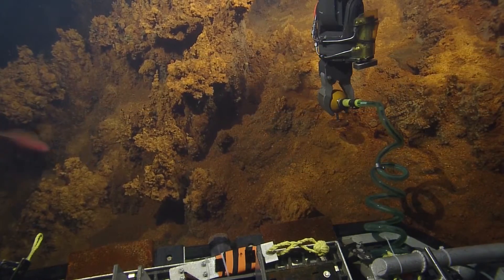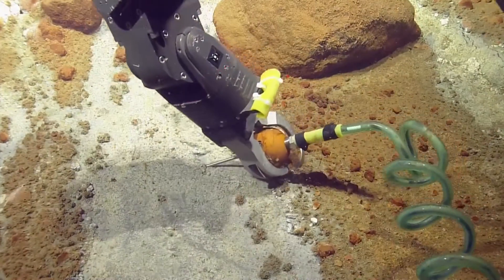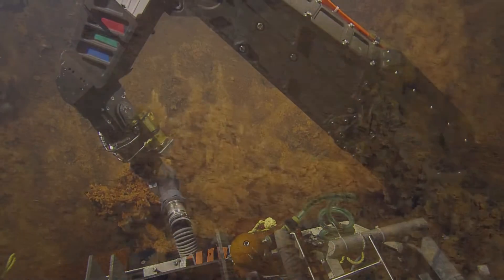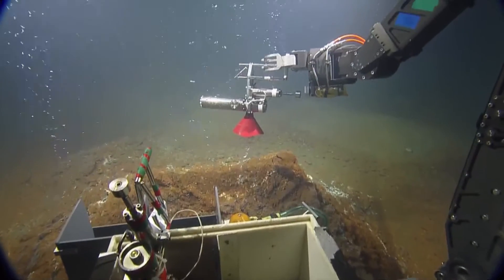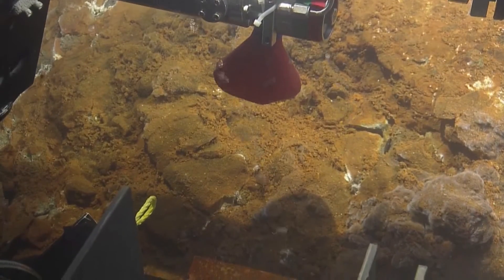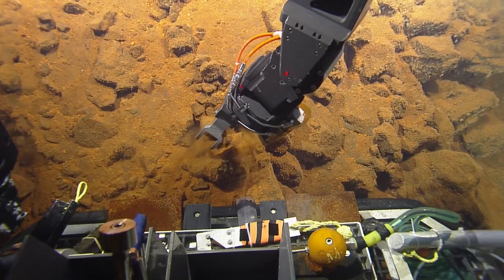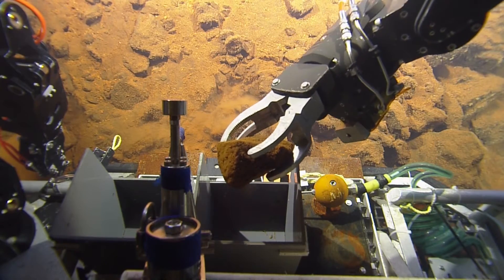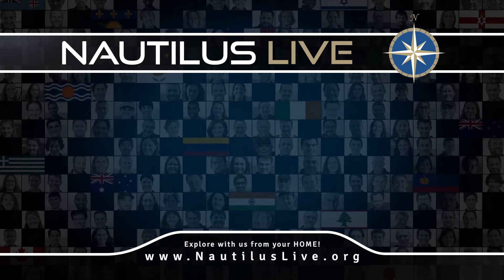ROV Hercules' Toolbag | Nautilus Live